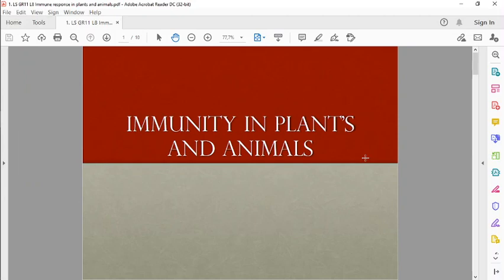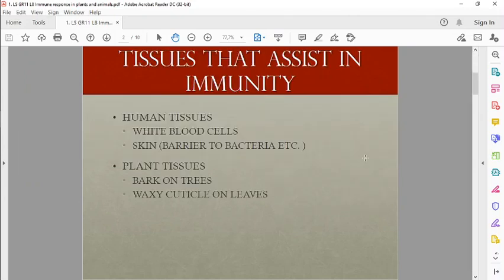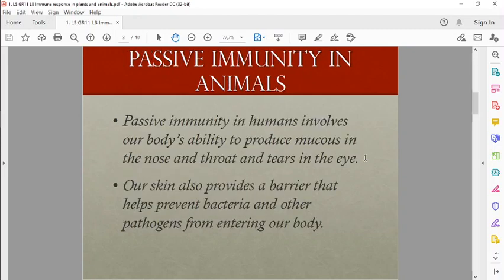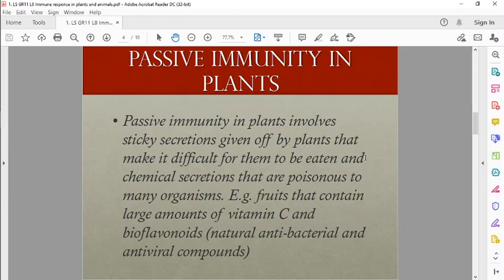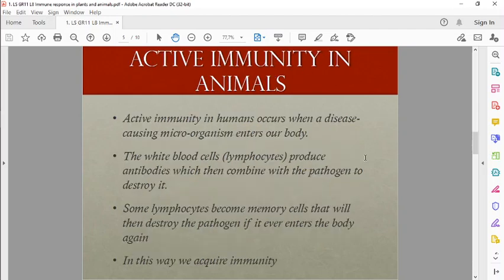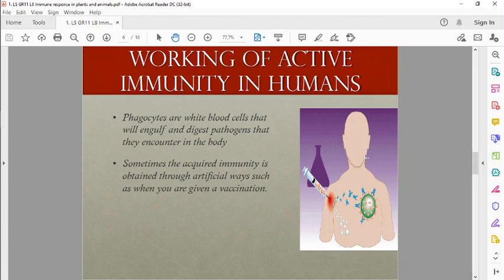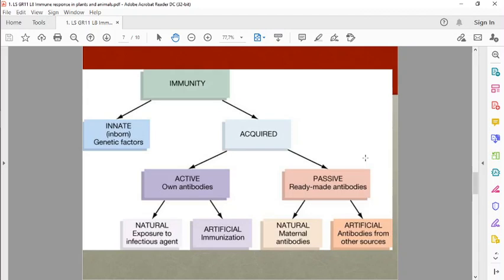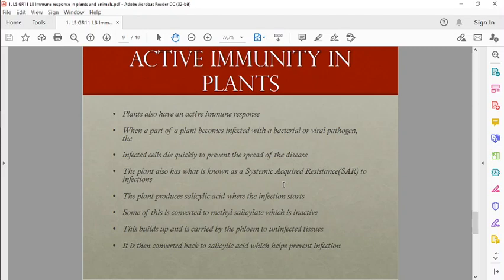Immune response in animals and plants